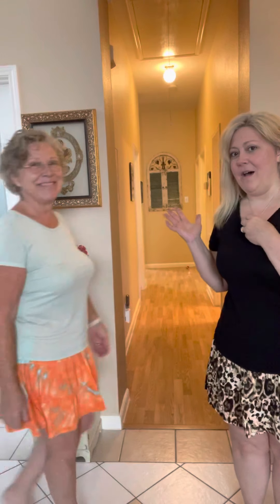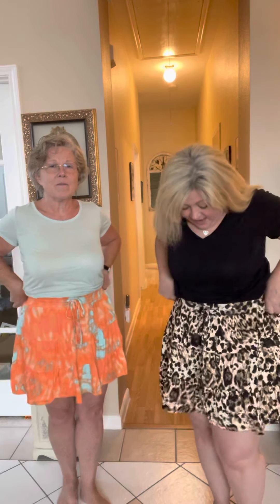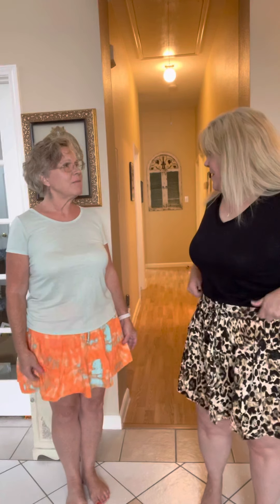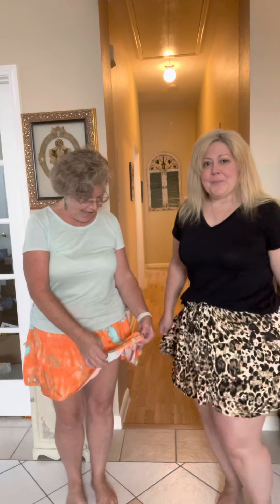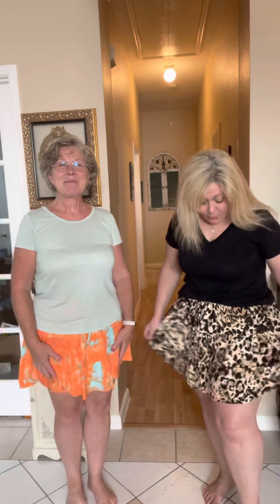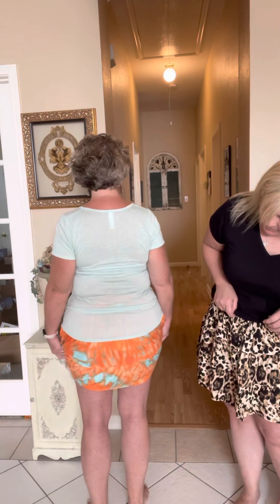New LuLaRoe Talia Mini Skirt Review and Sizing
My introduction to the new Talia Mini Skirt.  I would go true to size chart for the Talia, unless you have hips and a tummy, then size up.  The bigger you size up, the longer it will get.  As is the opposite, if you size down, the shorter it will get!  I am always happy to help you figure out fit.

Talia will release in my VIP Group on Facebook - August 26, 2021 at 7:00 Central.

You can shop available pieces on my website beginning on August 28, 2021